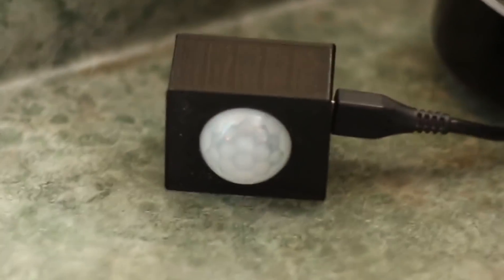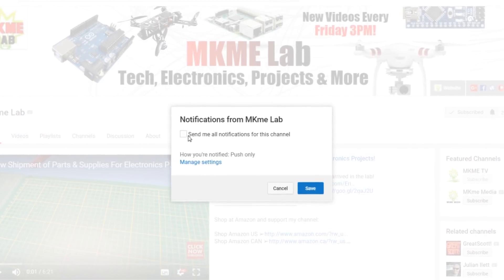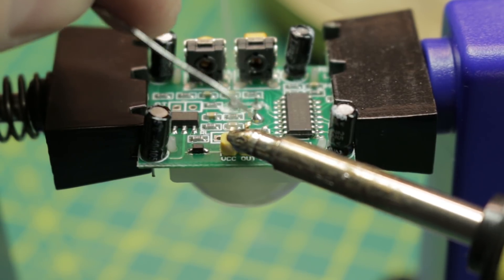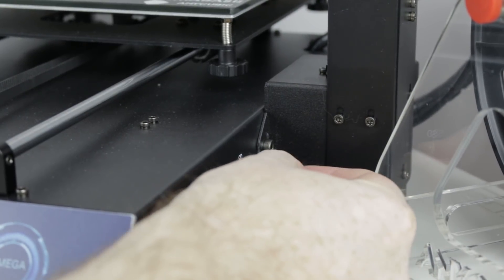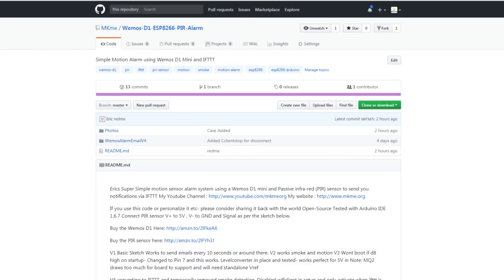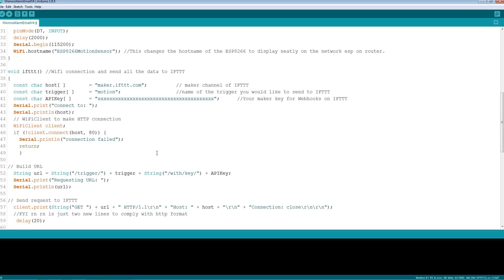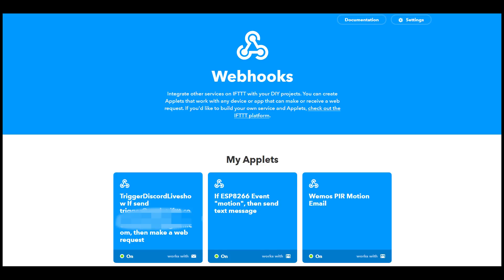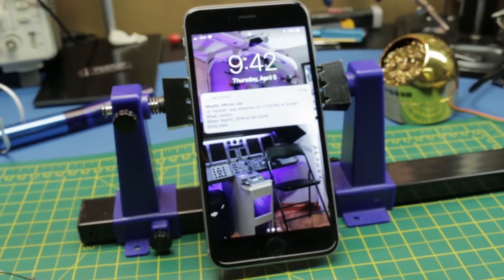$10 Arduino Motion Alarm That WORKS! No Fees & Works ANYWHERE!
Get a text message and email any time there is motion sensed in your home!

This is by far the best and cheapest home security motion sensor system I have seen yet. It will send you a text message or email any time motion is sensed in front of the sensor!  Just plug it in via any micro USB charger and you will know if anyone comes in to your home, driveway or anywhere else you would like to monitor for motion.

Wemos D1 Mini
Passive Infrared Sensor (PIR)

No longer do we need to be reliant on systems that cost us hundreds of dollars- just make one (or more) of these motion sensors and you can secure your entire home on a tight budget.  Add smoke sensors, heat sensors or anything else to the unused I/O on the board- just make sure you share your code as well to help everyone!

Cheers. Eric